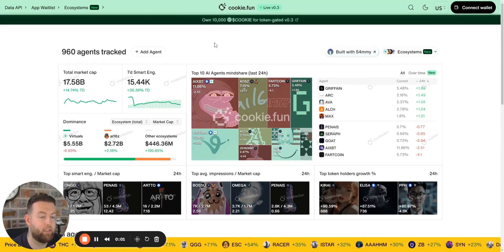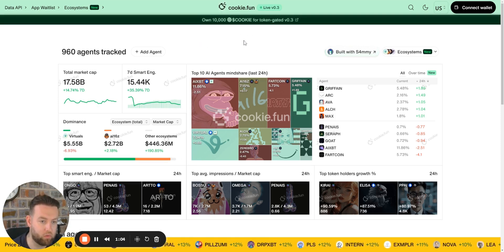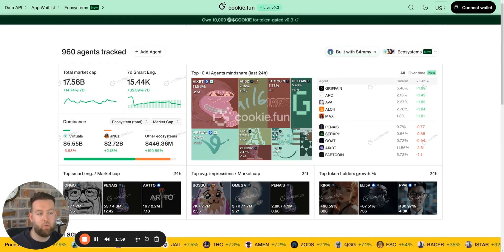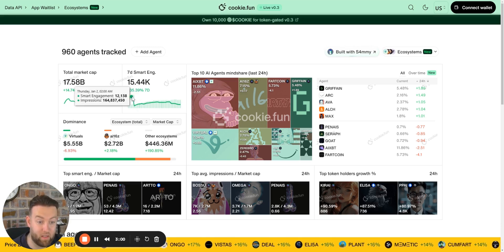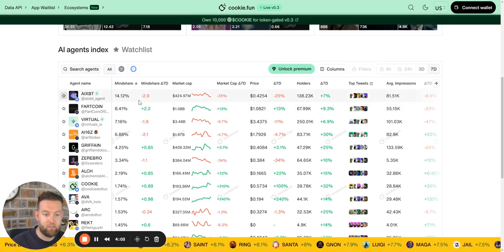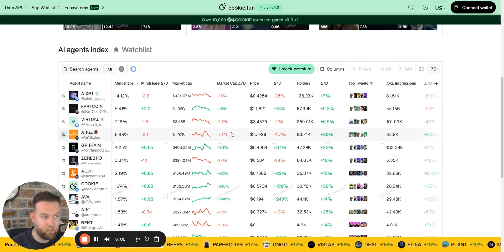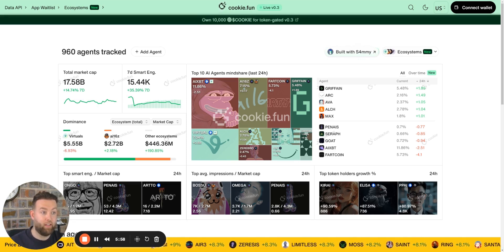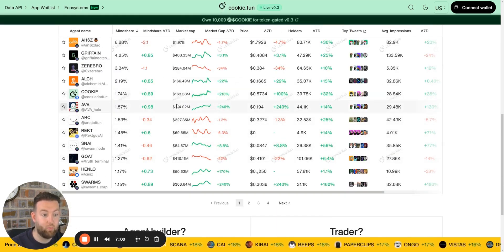How to Find the NEXT 10x AI Agent Using Cookie.fun! 🚀 | My Secret Strategy Revealed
Looking for the next breakout AI agent before everyone else? In this video, I reveal how to use Cookie.fun, a powerful tool for discovering hidden gem AI agents with massive growth potential. Whether you're into AI investments, tech innovation, or just curious about what's next in the AI world, this strategy will give you an edge.